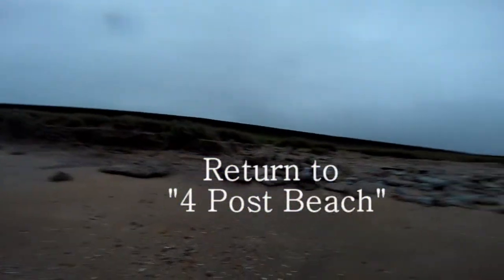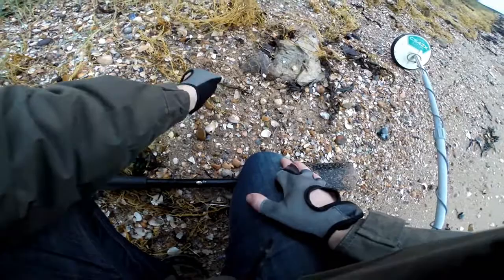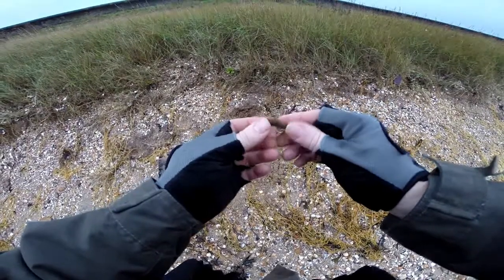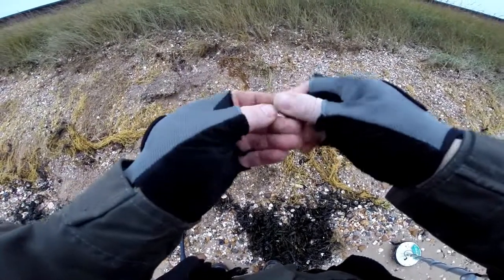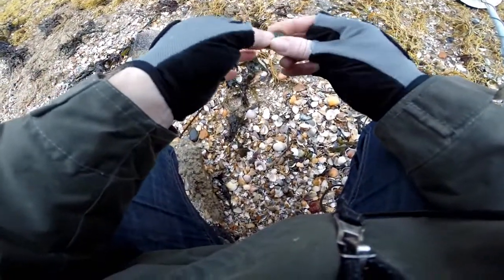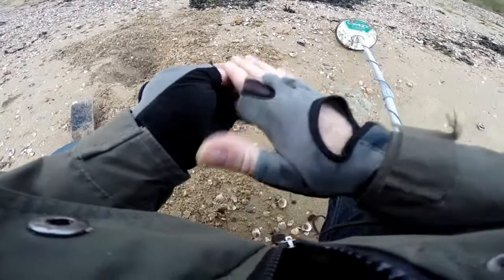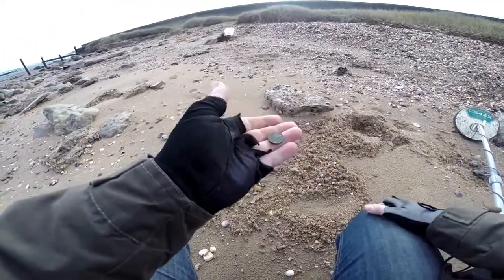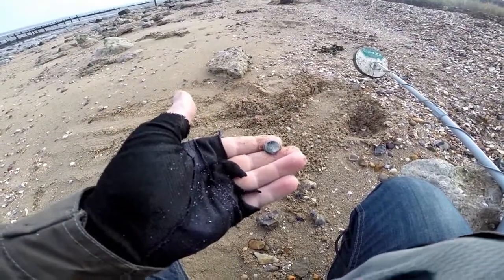Vichy WWII coin, Lead seal, buttons and more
Another short hunt at four post beach and a hunt of FIRSTS! , Found my first ever "lead seal" so particularly pleased with that one and on a "live dig" as well! Also found a WWII minted Aluminum french coin, who knows the story behind it getting lost on this stretch of beach! SO enjoy vid and will be doing a very long hunt here soon!!